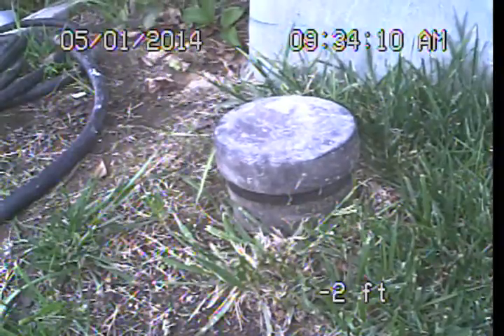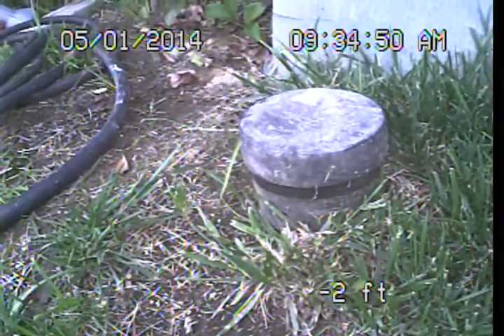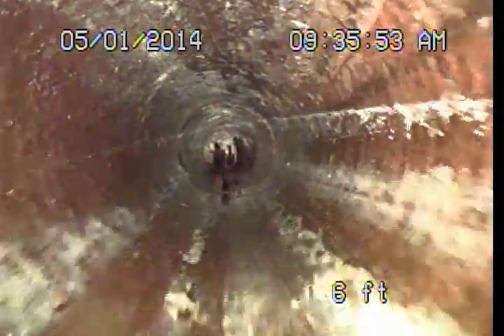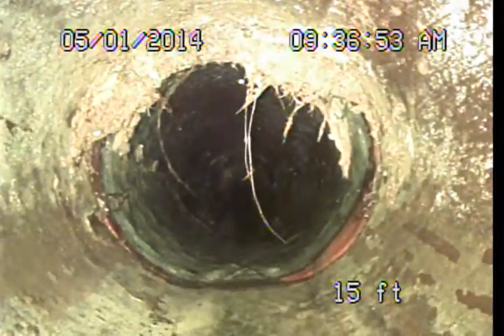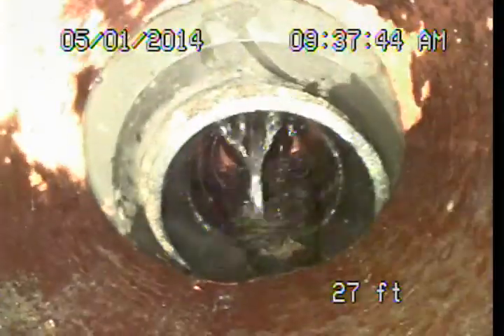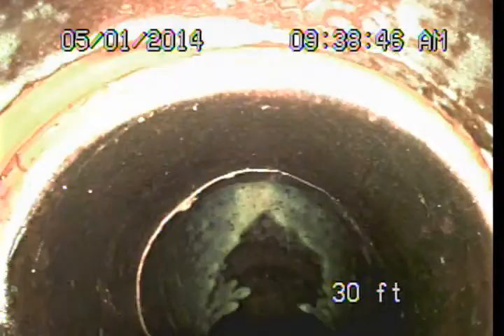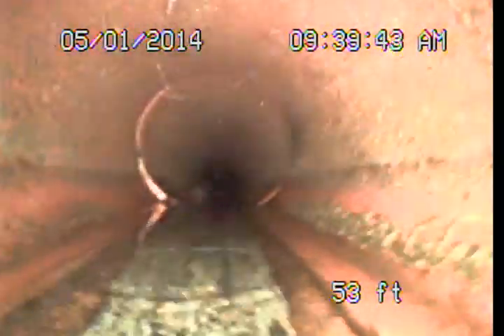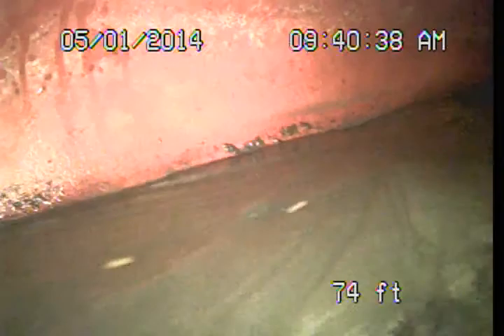Main sewer line video 4600 Deseret Dr